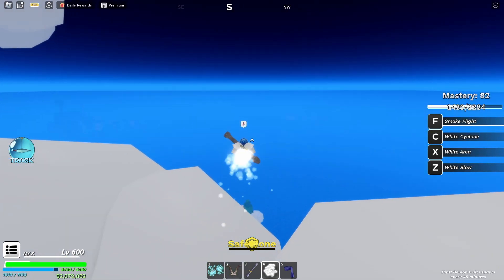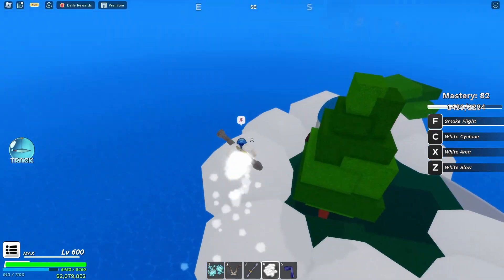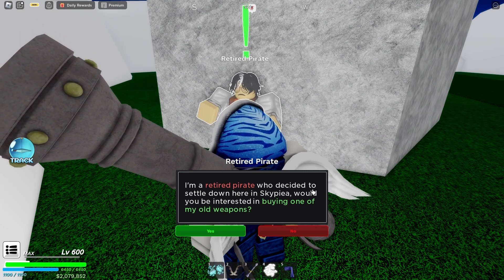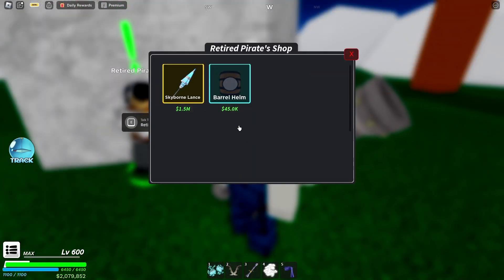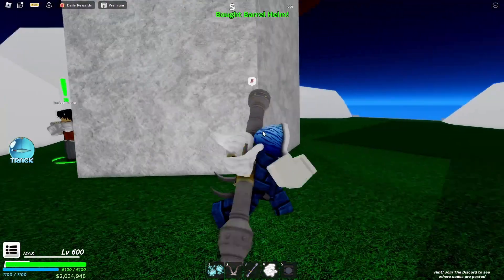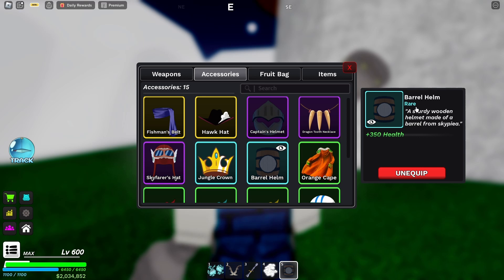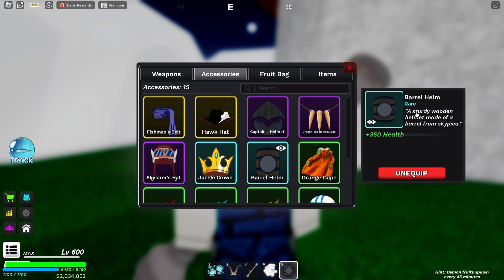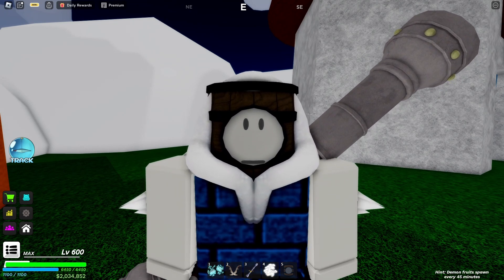How To Get Barrel Helm? | Roblox Fruit Seas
Game: Fruit Seas